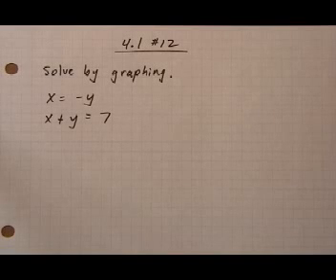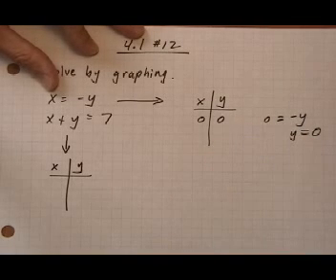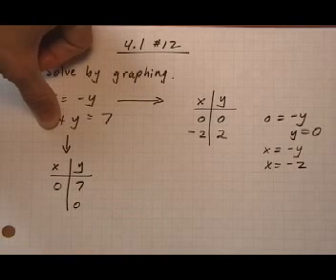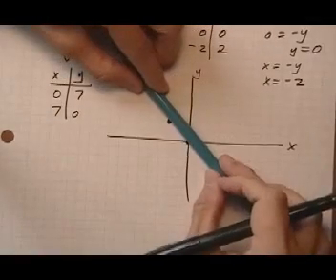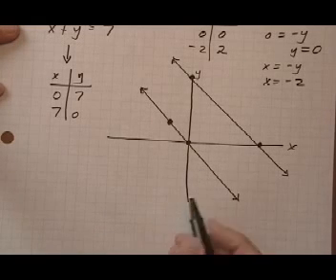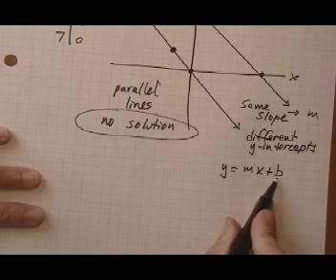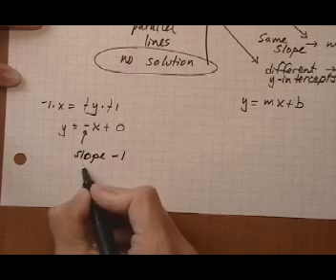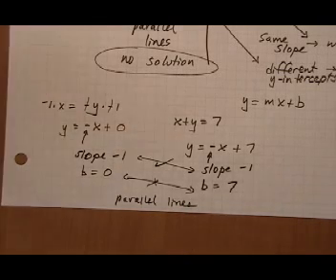linear system with no solution